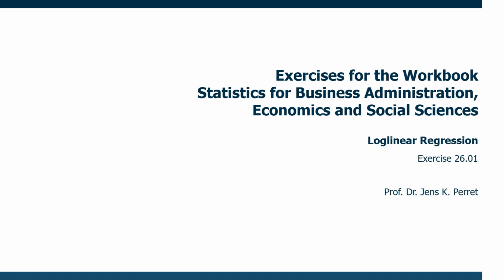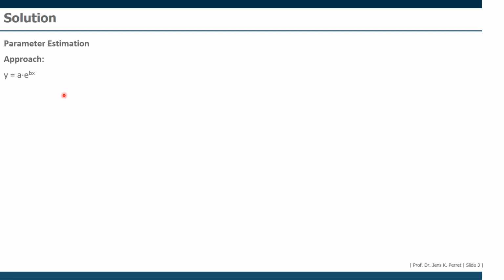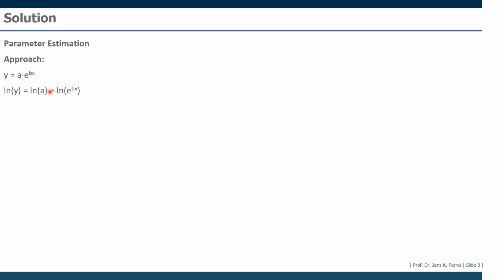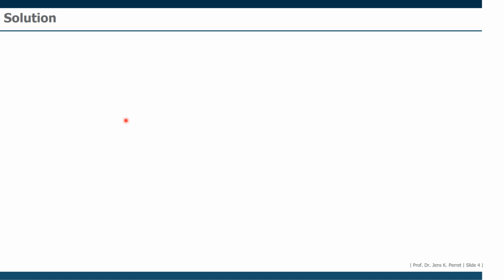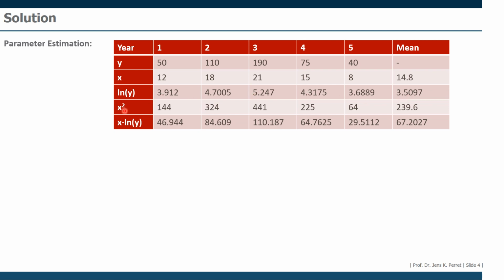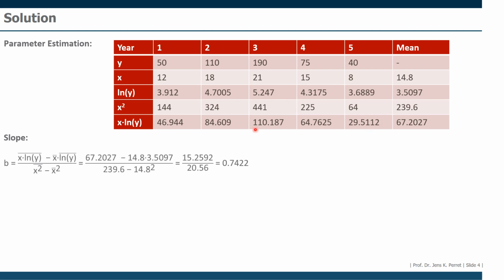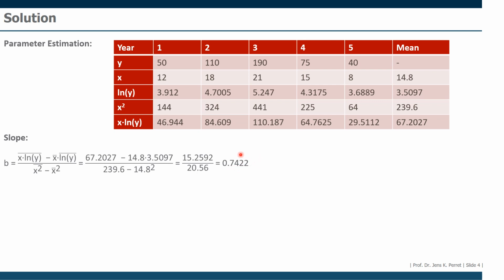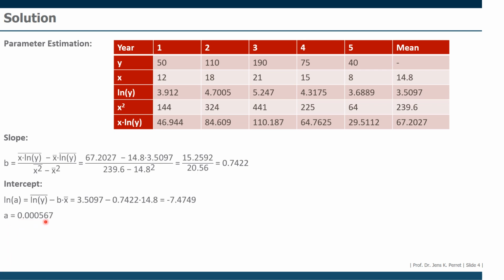Exercise Loglinear Regression Part 26.01